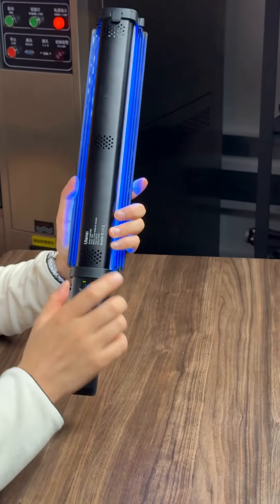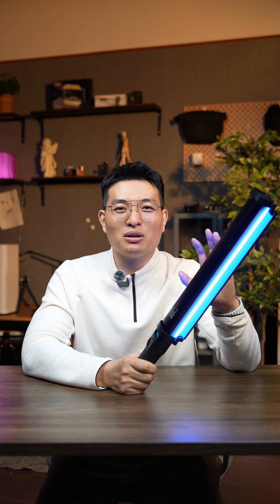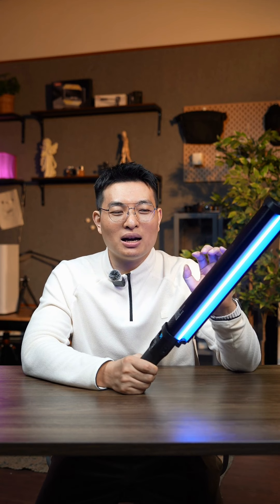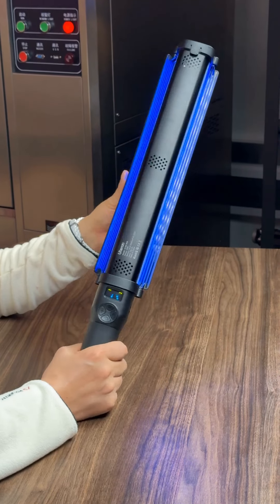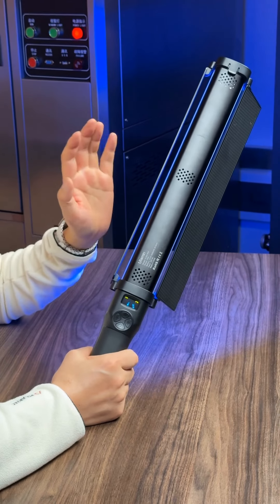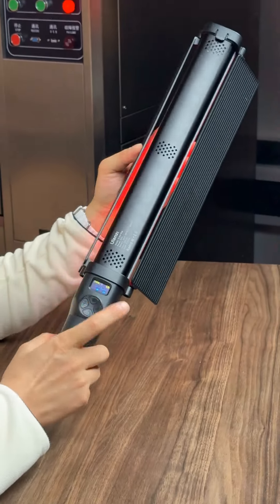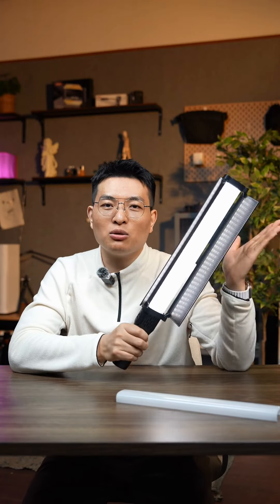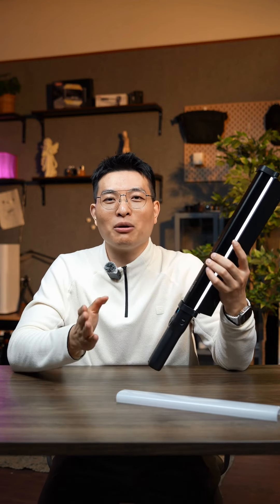Unleash Your Creativity with Ulanzi VL360 RGB LED Light Stick!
Are you ready to revolutionize your lighting setup? Watch our video now and see Ulanzi VL360 RGB LED Light Stick in action!
To learn more about the RGB LED Light Stick featured in this video,